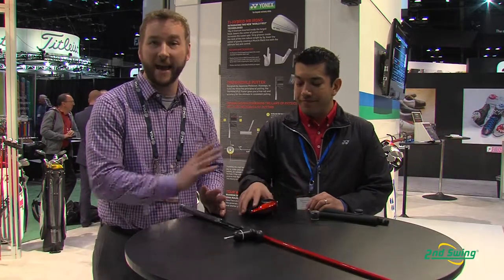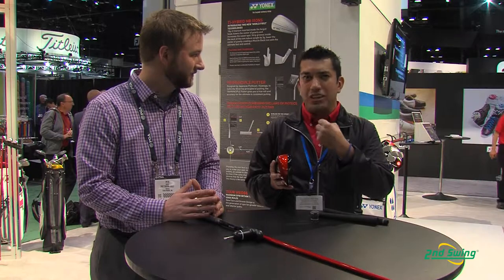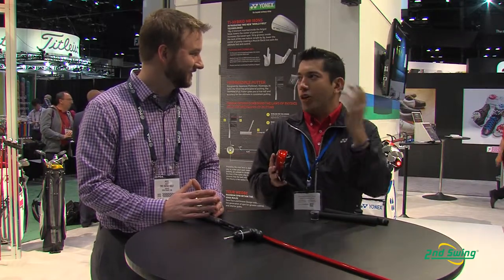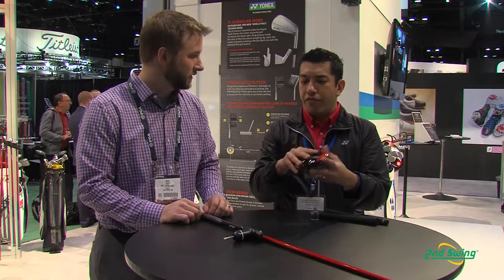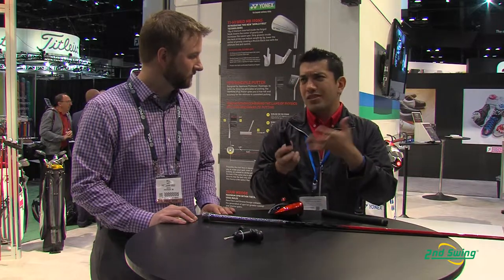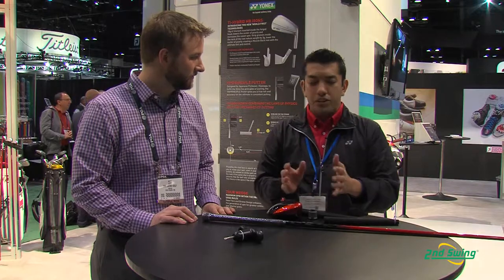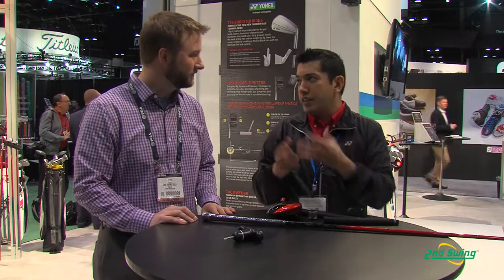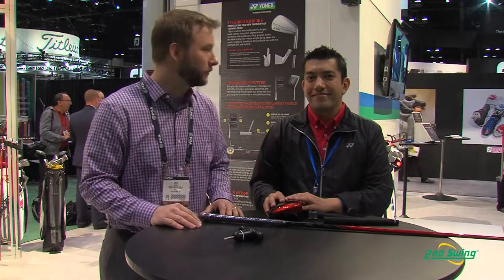Yonex Ezone XP Driver